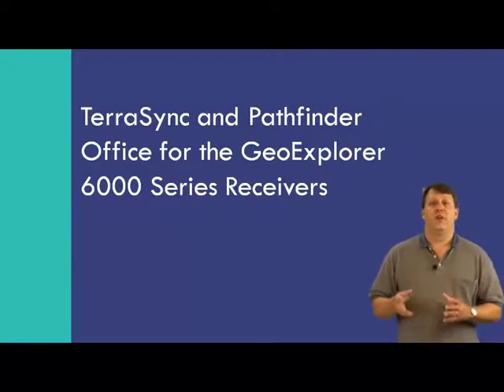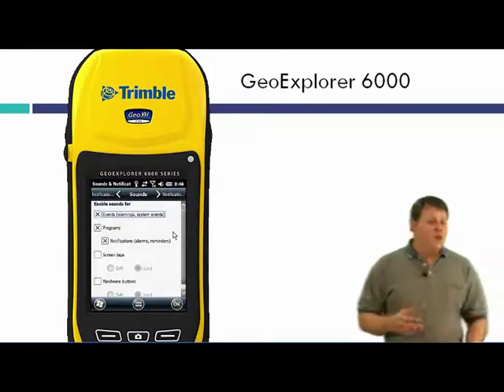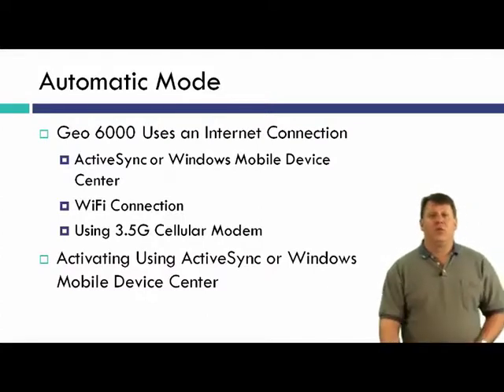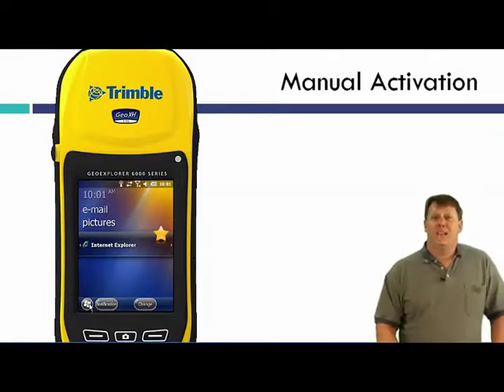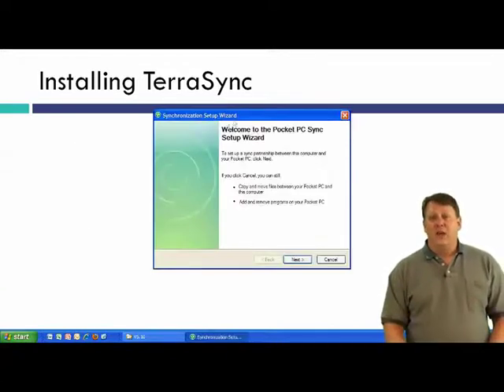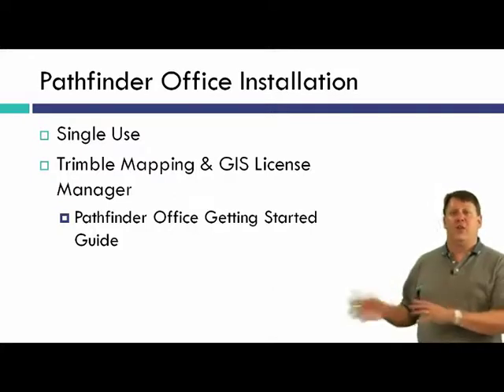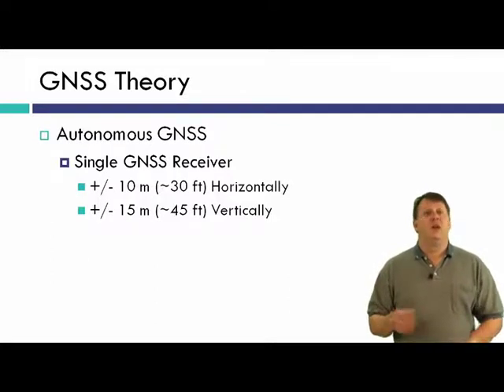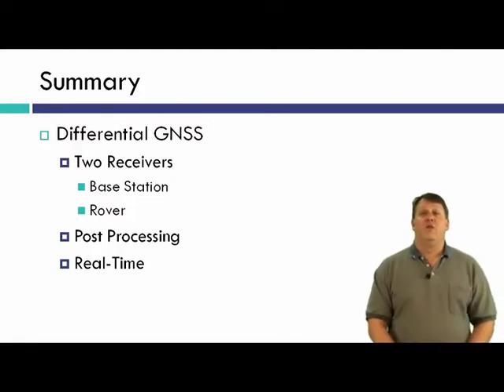TerraSync and Pathfinder Office for the GeoExplorer 6000 and 7 Receivers Setup